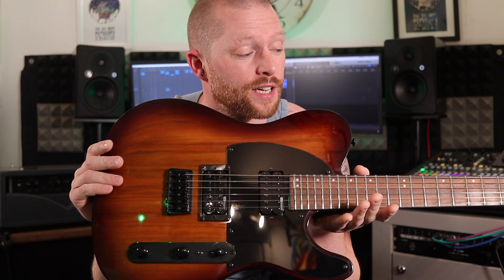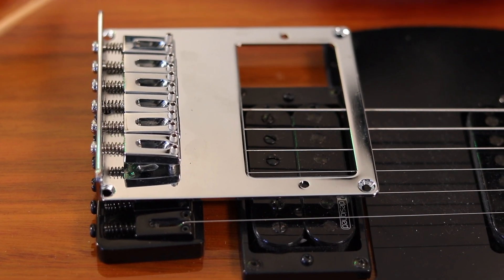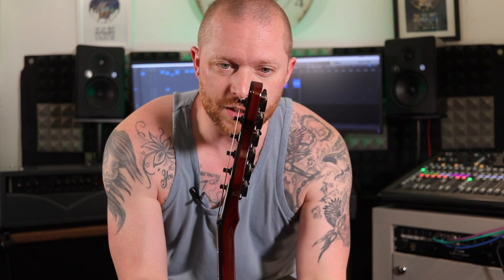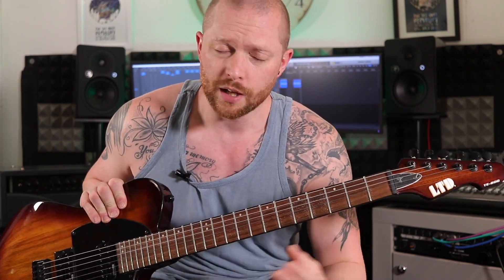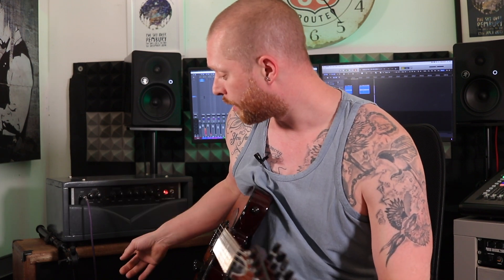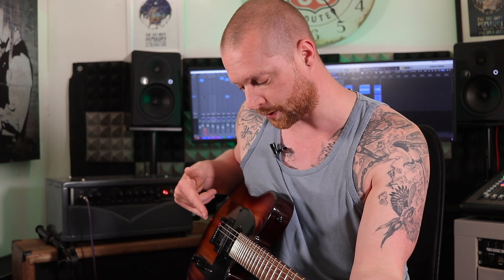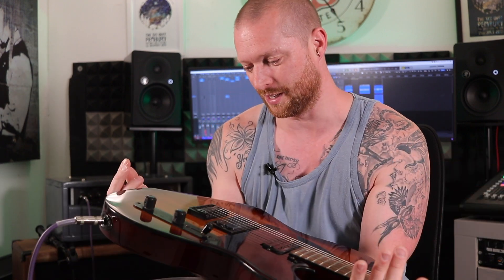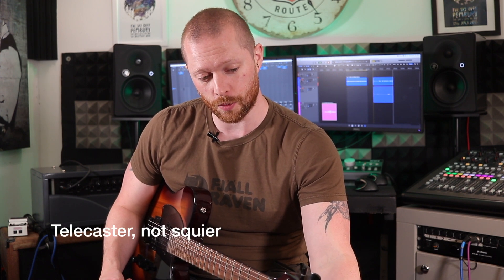Esp LTD TE 200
I recently bought an ESP LTD TE-200 and absolutely loved it! The LTD TE-200 is pretty much a Telecaster but with some nicer touches such as extra body contours, angled headstock and flatter fretboard radius.

It has a mahogany body so weighs just under 10lbs or around 4.3kg so it's heavy for a Telecaster, but not so heavy that it's uncomfortable.  The pickups are hot with the neck being 11k and the bridge 14k so they should drive your amp nicely when you're using gain.

➤Time Stamps
0:00 - Introduction
0:49 - features
1:43 - comparison to a Telecaster
4:28 - How it sounds on clean
7:11 - How it feels
9:28 - a couple of weeks later